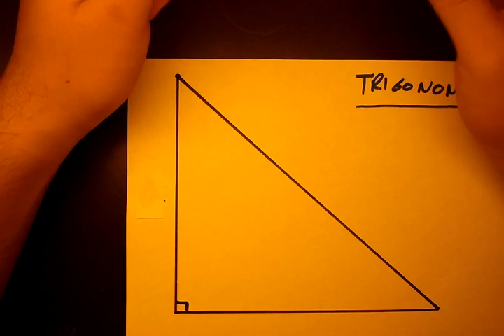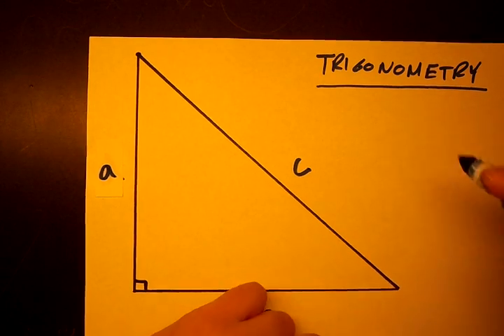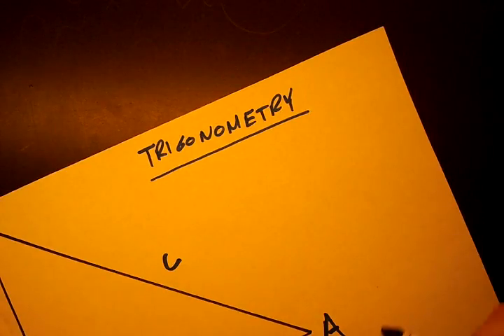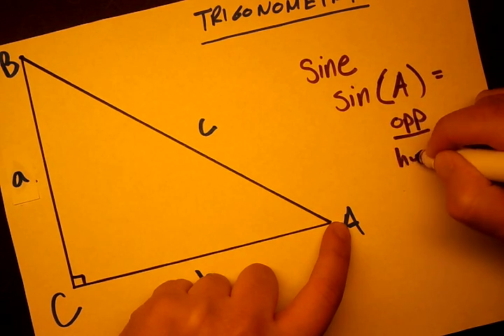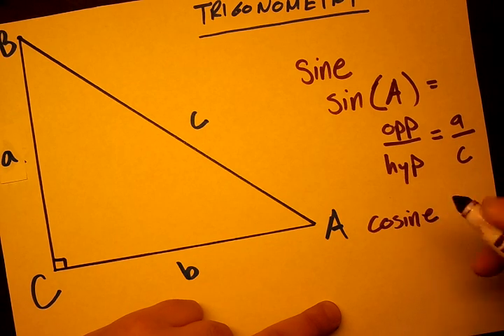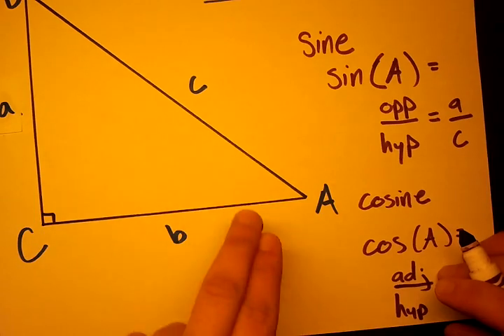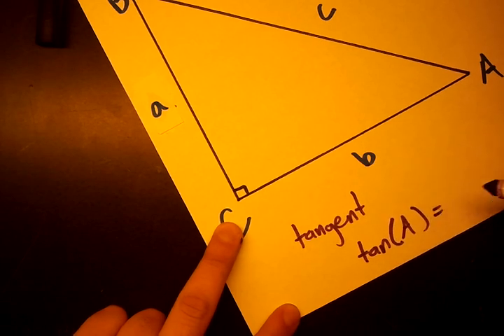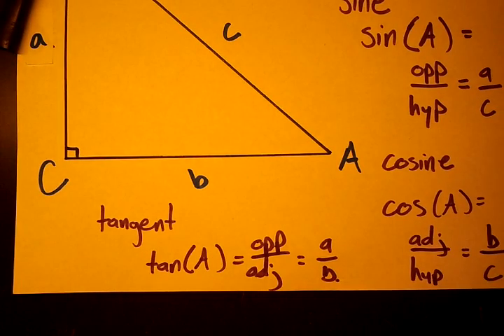Geometry Crash Course - Basics of Trigonometry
Covers:
 - Triangle Labeling Convention
 - Sine, Cosine, Tangent